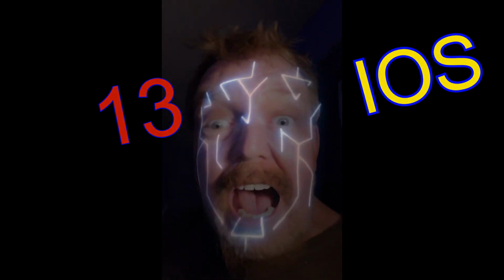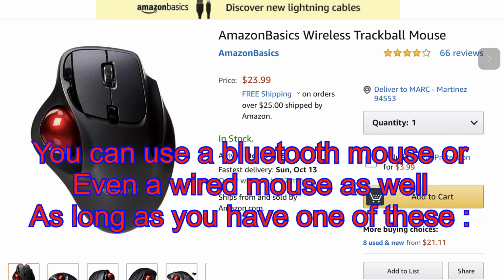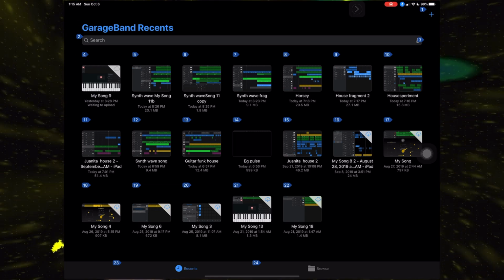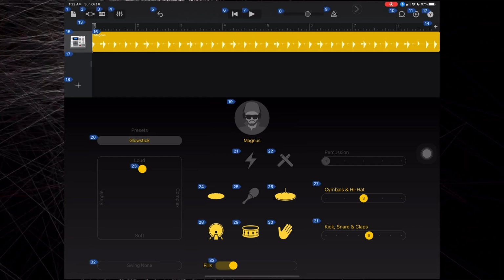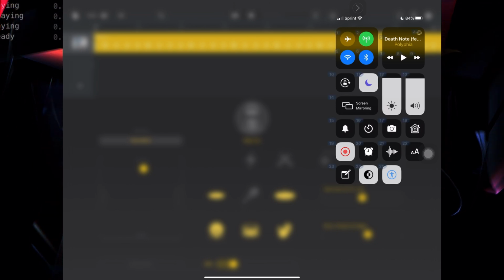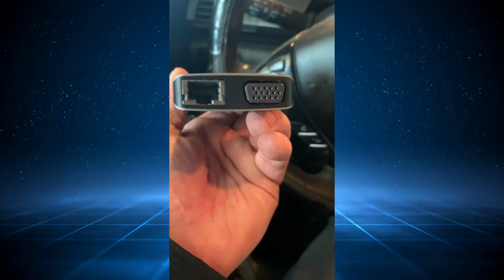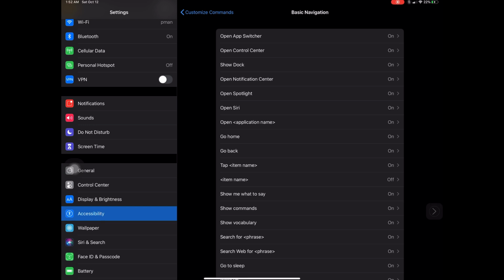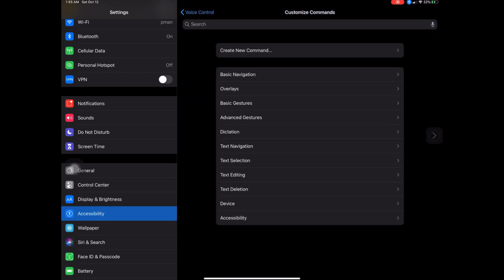IOS 13, Control Garageband with your Voice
this is a look at how voice control functions, how to use it, many of the commands, where to find all the commands, etc.